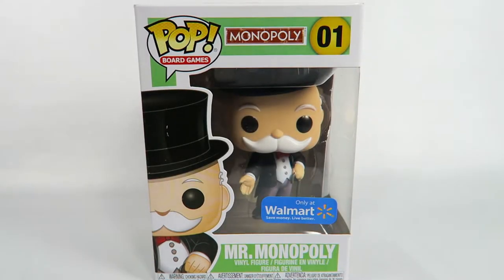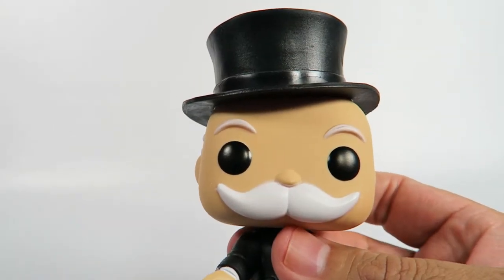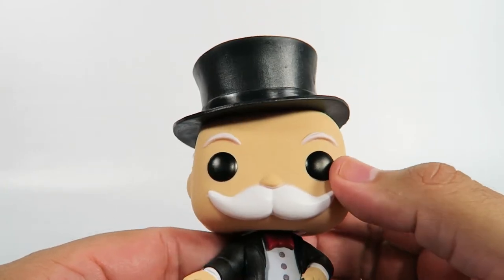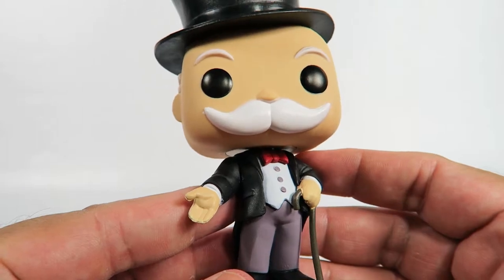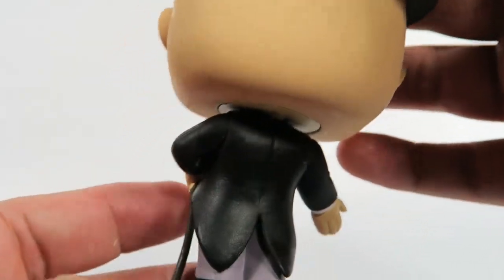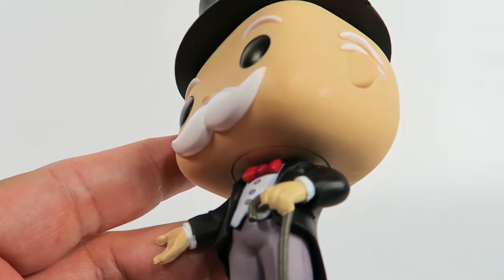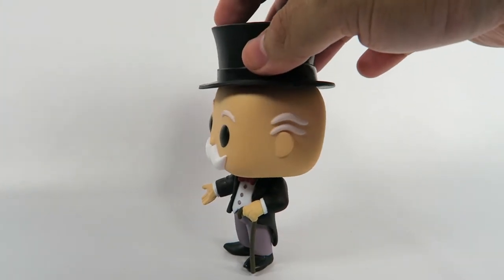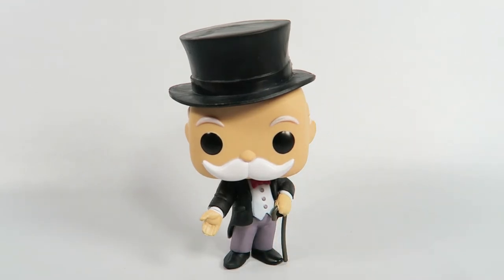Walmart Exclusive Funko Pop Vinyl Monopoly Mr Monopoly Unboxing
Today we will be opening the Walmart Exclusive Funko Pop Vinyl Monopoly Mr Monopoly.